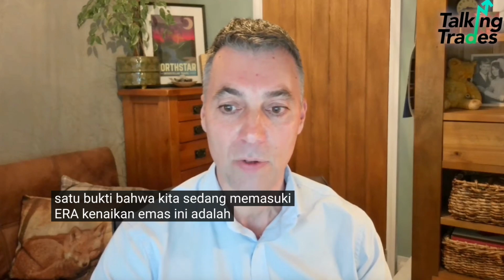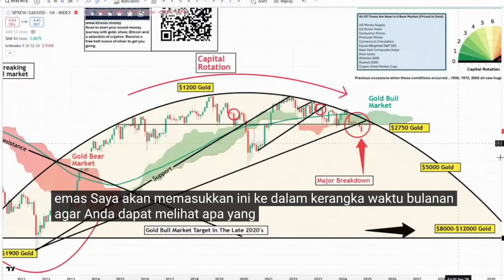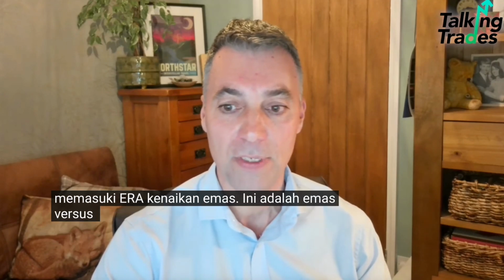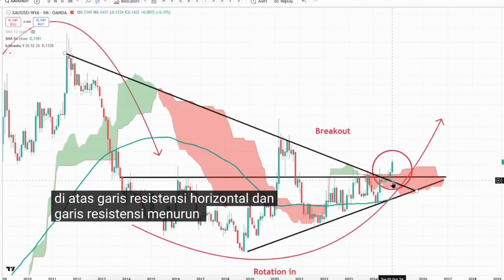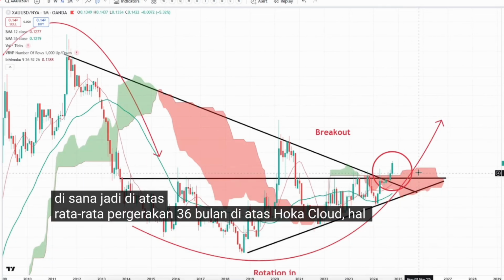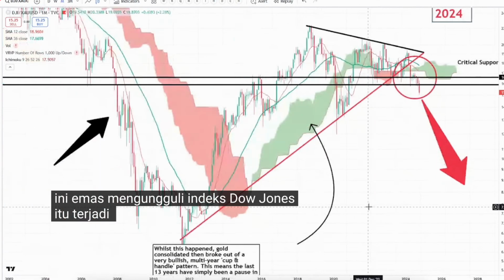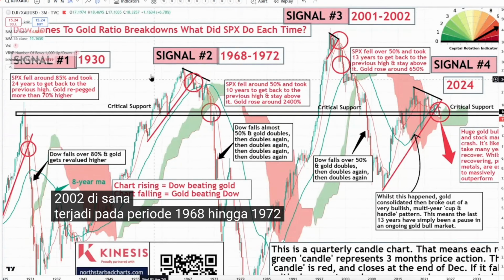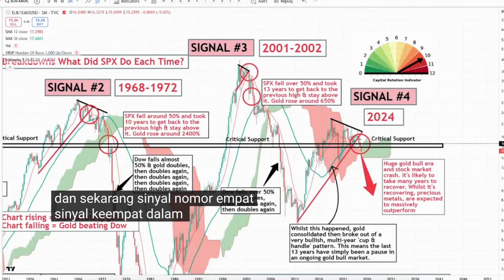Market Update || Capital Rotation Events Explained | Talking Trades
MetalNews Market Update || Repost 🔁 Kinesis Money dalam program Talking Trades episode “Penjelasan Peristiwa Rotasi Modal” atau “  Capital Rotation Events Explained”. Apa yang dimaksud dengan rotasi modal? Seperti apa penjelasan peristiwanya? Dan seperti apa dampak peristiwa ini terhadap pasar saham dan logam mulia? Simak penjelasan Patrick Karim & Kevin Wadsworth di episode kali ini!